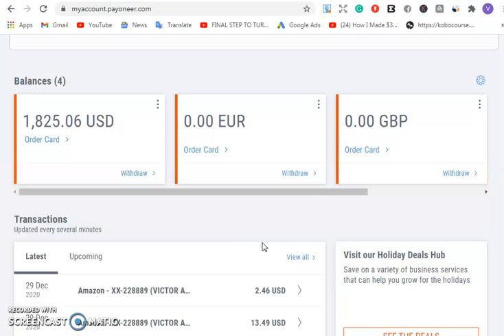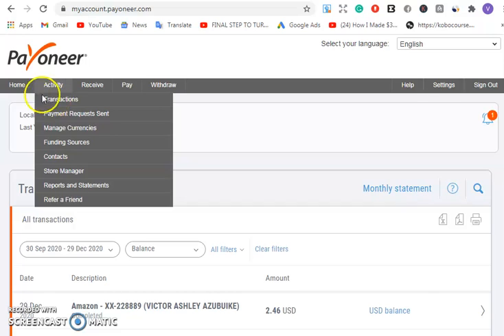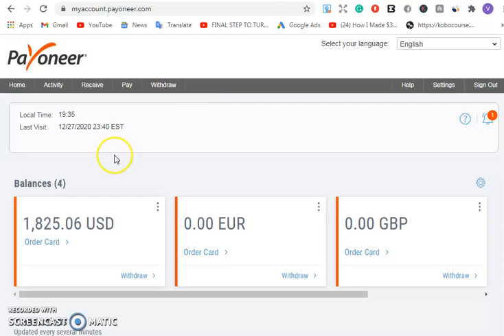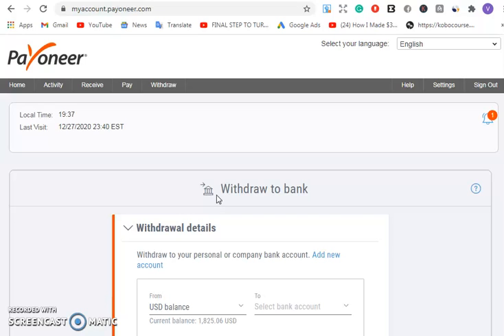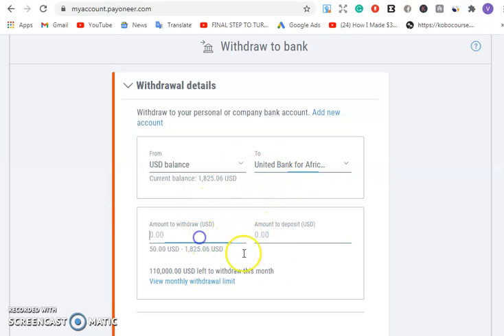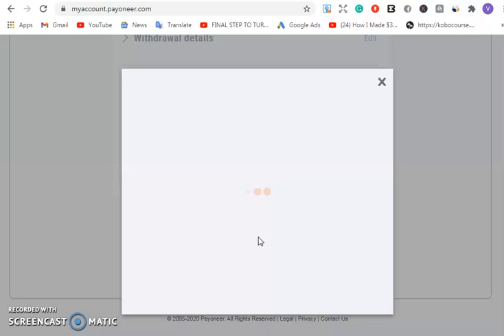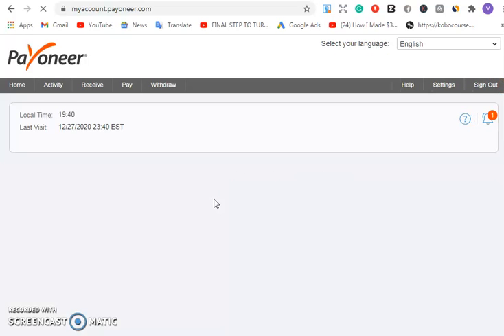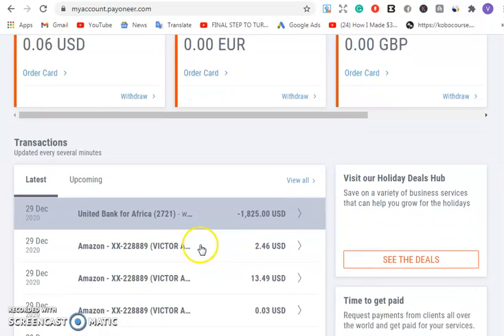NEW VIDEO - HOW TO WITHDRAW YOUR AMAZON KDP PAYMENT INTO YOUR BANK ACCOUNT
This video will show you how to easily withdraw your Amazon KDP payment into your local Bank account in few minutes.

In this video, you will see how I withdrew my $1,825 payment from Amazon into my local bank account and how you too can do it in less than a minute.

It is not as difficult as you think!!

We can help you get started asap too...

Subscribe to our Youtube Channel to learn more about Amazon KDP as well as learn proven strategies you can use to grow your amazon kdp business and also share the video to those who need it.